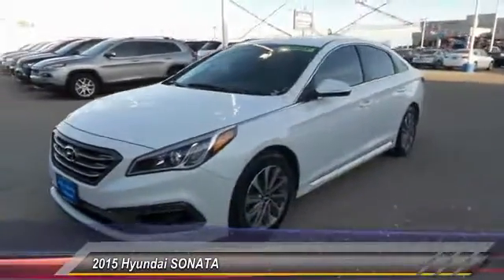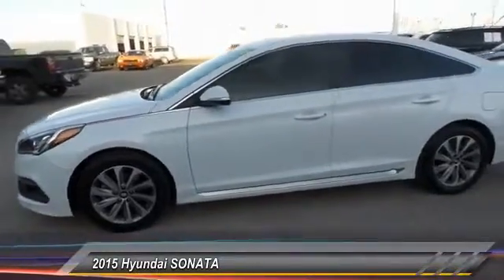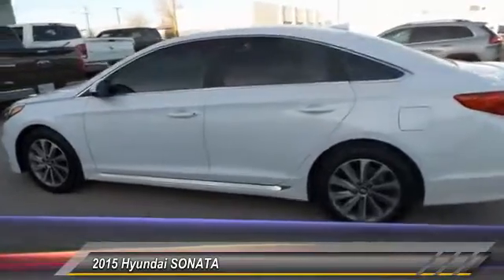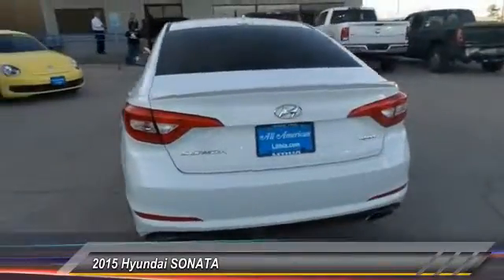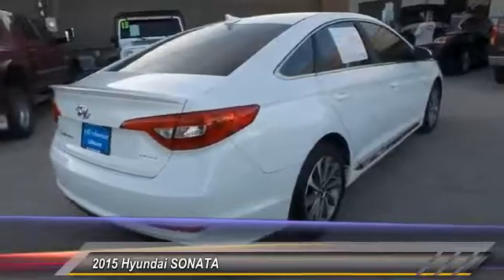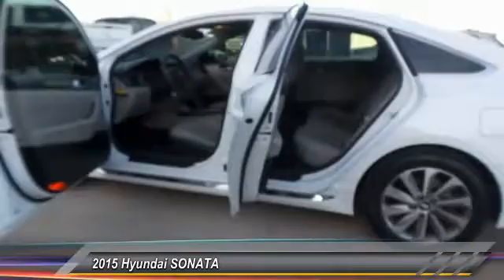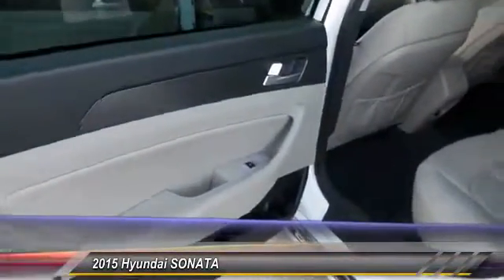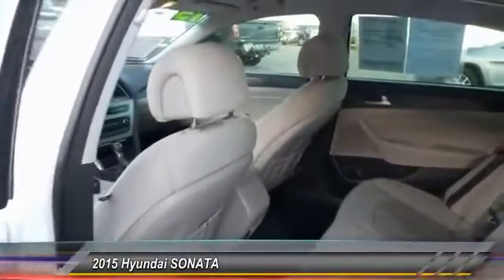2015 Hyundai SONATA Odessa TX FH098373P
2015 Hyundai SONATA SEDAN

2.4L Sport trim. CARFAX 1-Owner. EPA 35 MPG Hwy/24 MPG City! Heated Seats, CD Player, Onboard Communications System, iPod/MP3 Input, Aluminum Wheels, Back-Up Camera, Satellite Radio. SEE MORE! KEY FEATURES INCLUDE Heated Driver Seat, Back-Up Camera, Satellite Radio, iPod/MP3 Input, CD Player, Onboard Communications System, Aluminum Wheels, Heated Seats Rear Spoiler, MP3 Player, Remote Trunk Release, Keyless Entry, Steering Wheel Controls. EXPERTS RAVE Edmunds.com's review says This is a quiet car. Swallowing road irregularities with hushed damping and quiet confidence is this sedan's biggest strength. Ride quality, regardless of trim, is well-controlled but never harsh.. Great Gas Mileage: 35 MPG Hwy. WHO WE ARE Call us up or stop on by! Let's face it: the car buying experience is a big decision. That is why the sales family at All American Chrysler Jeep Dodge of Odessa strives to a hassle free customer experience. Feel free to browse our new and pre-owned inventories of Chrysler, Dodge and Jeep vehicles. Our full service dealership is located in Odessa, TX, and we strive for every customer to leave satisfied! Plus TT&L and fees. Price contains all applicable dealer incentives and non-limited factory rebates. You may qualify for additional rebates; see dealer for details. Some of our Pre-Owned vehicles may be subject to unrepaired safety recalls. Check for a vehicle's unrepaired recalls by VIN at